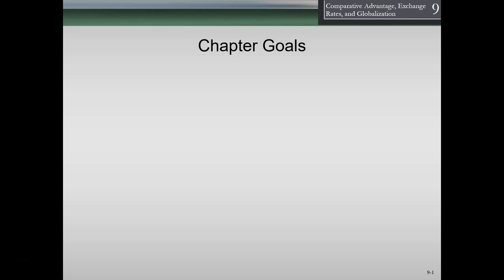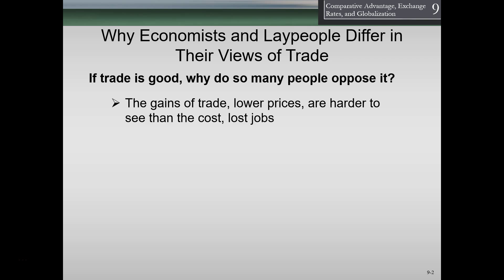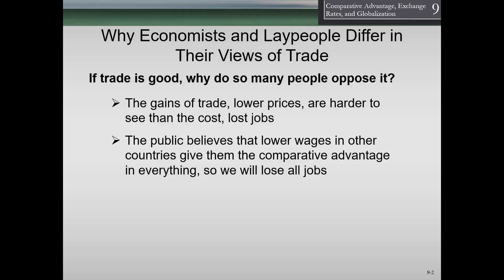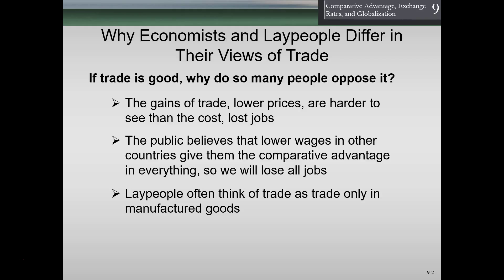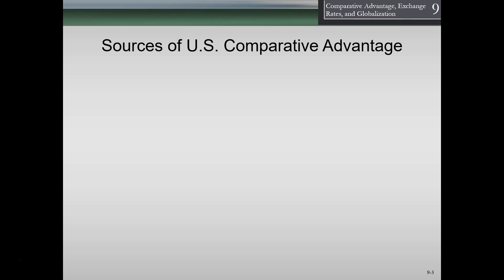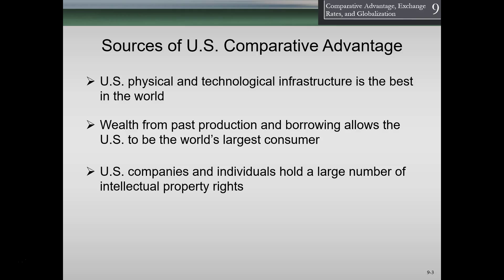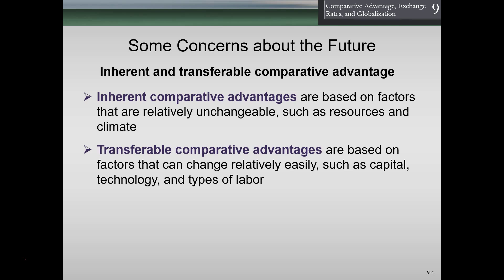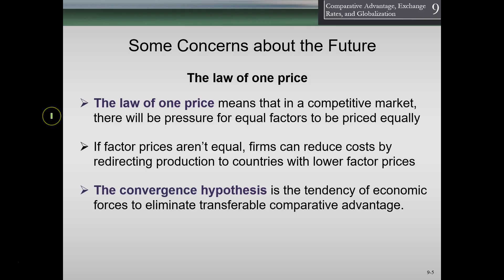Comparative Advantage, Exchange Rates, and Globalization Ch. 9 Part 2